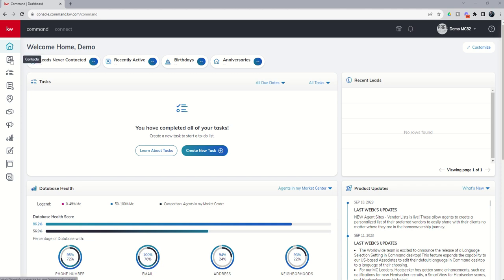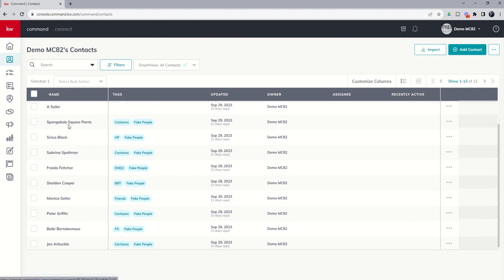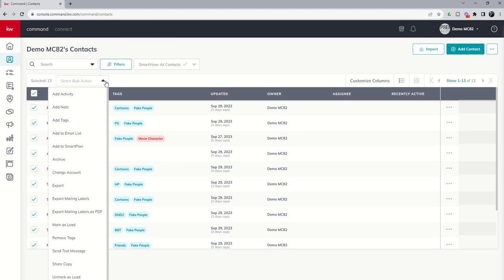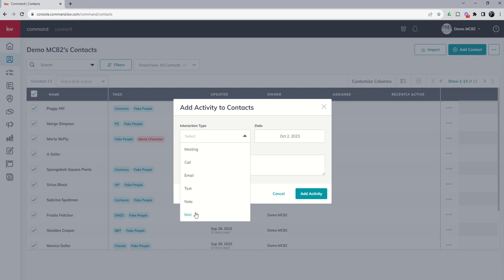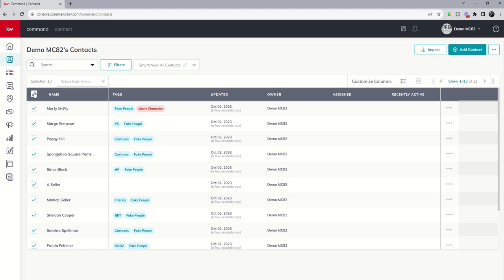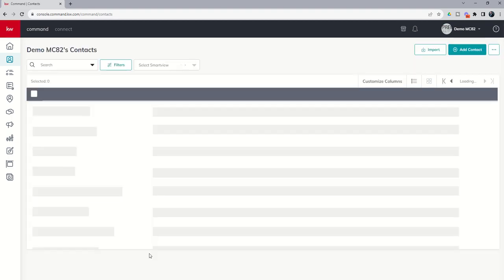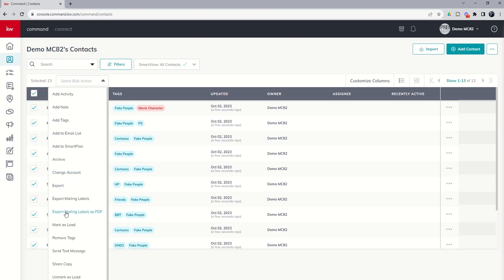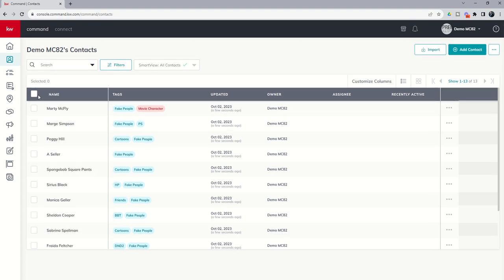KW Command 66 Day Challenge 8.0 - Day 8 - Using Bulk Actions with Your Contacts in KW Command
Now that we've learned how to apply Filters and Smartviews to our Contacts in KW Command, there are times where accomplishing the same task across multiple Contacts at the same time would be helpful.  This short video will walk you through the Bulk Actions menu and show you how to add up to 500 Contacts at once to a SmartPlan, Email List, add or remove Tags and much more!